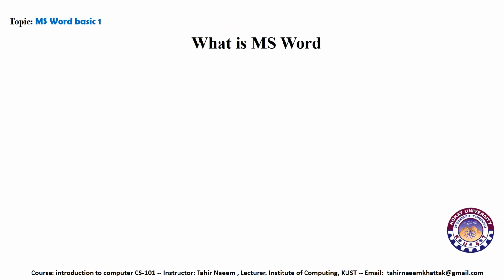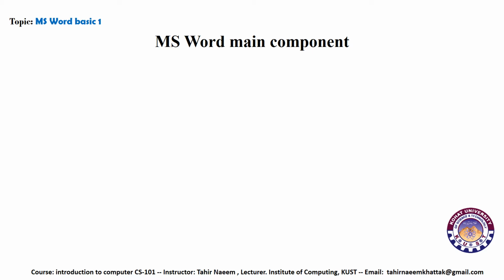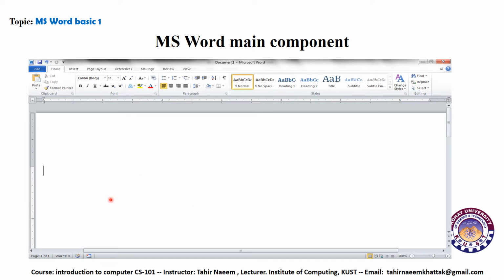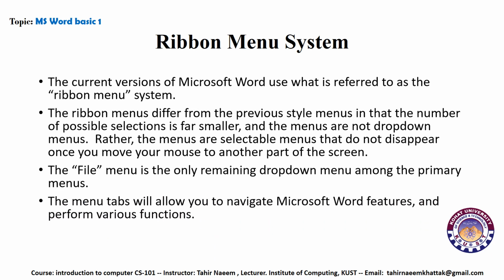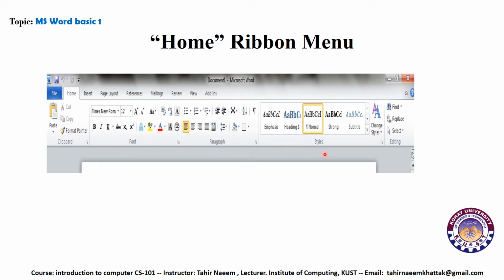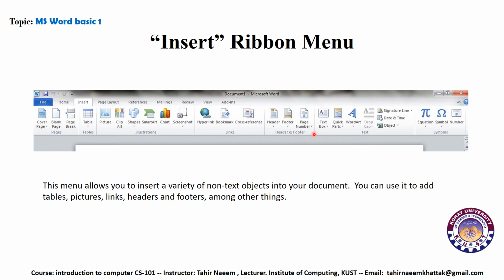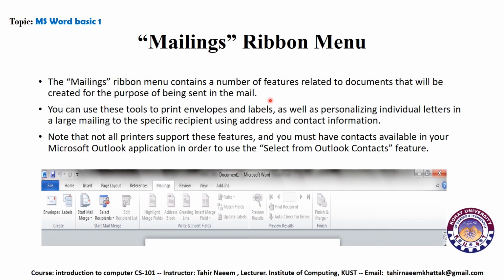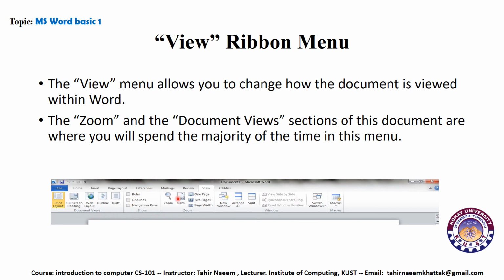introduction to computer lecture 1